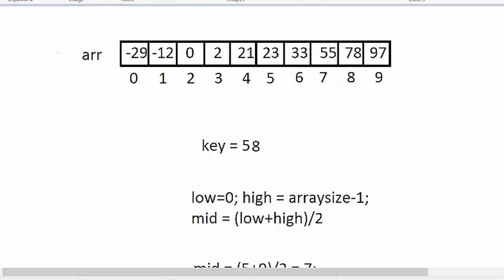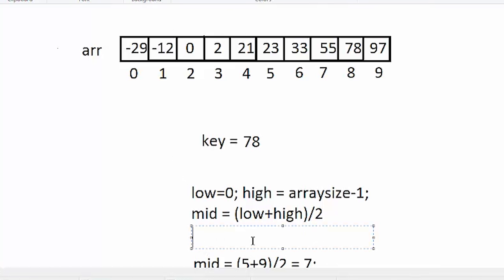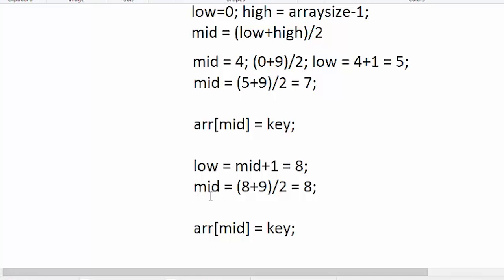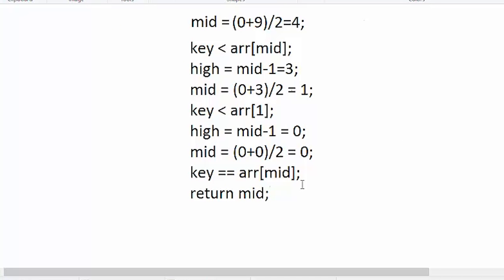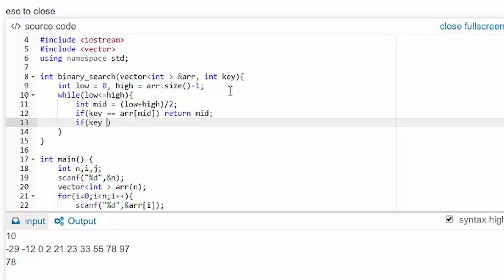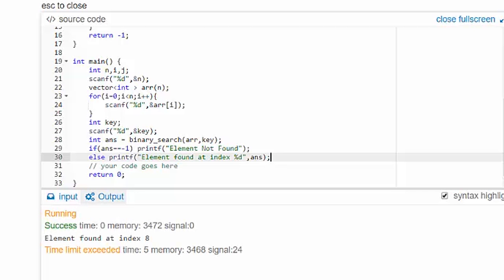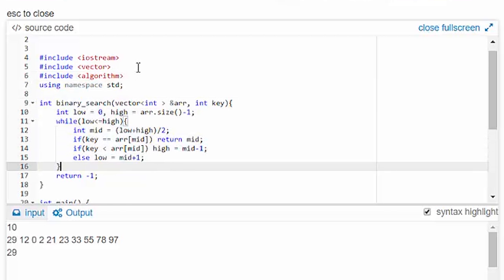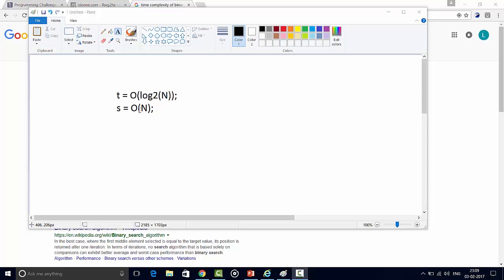Binary Search Algorithm Implementation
In computer science, binary search, also known as half-interval search or logarithmic search, is a search algorithm that finds the position of a target value within a sorted array.